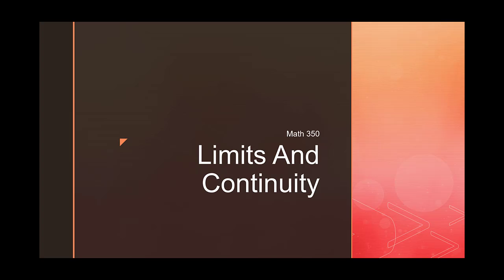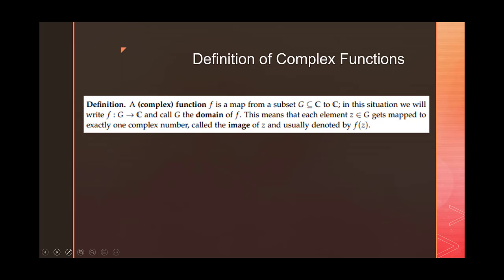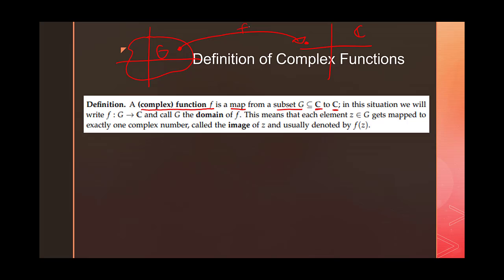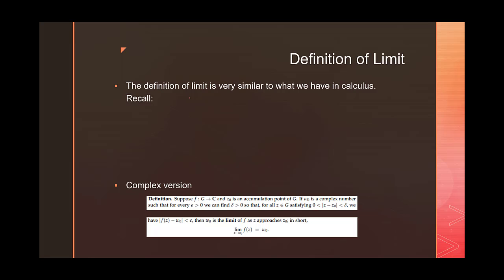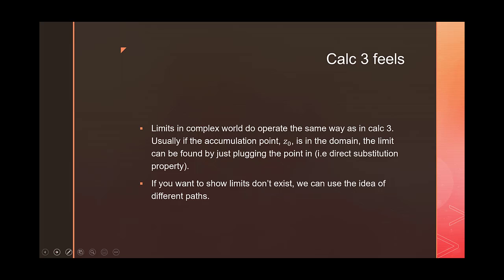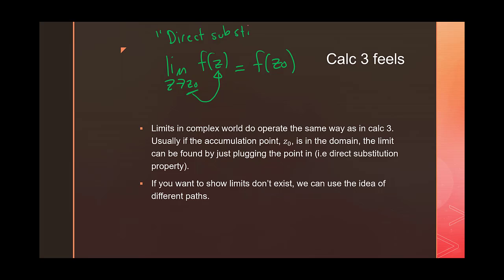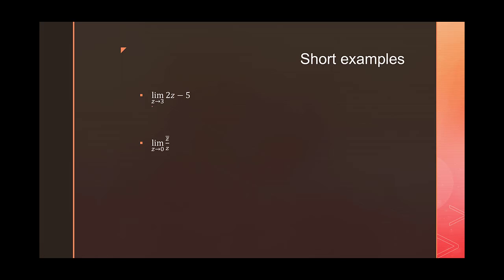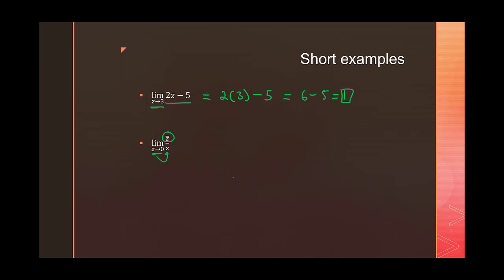2.1 Limits and Continuity Part 1